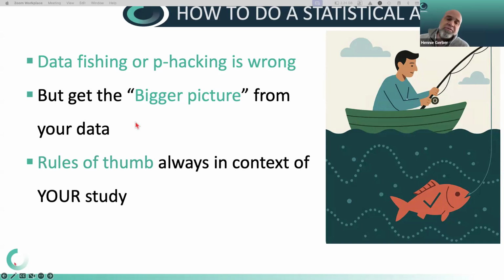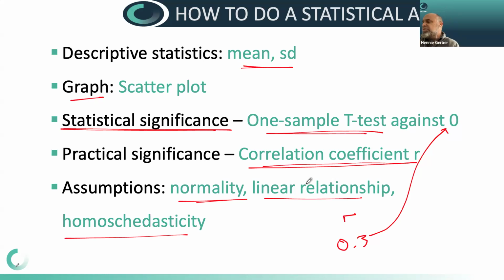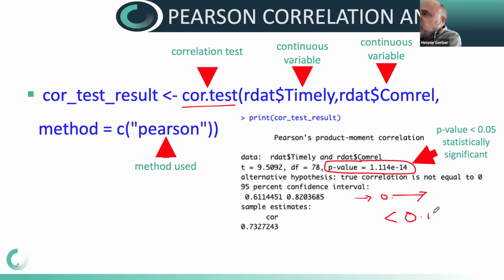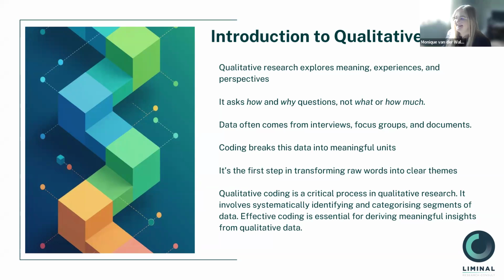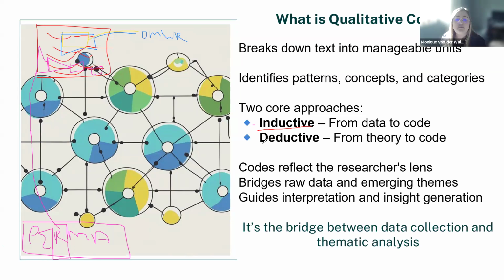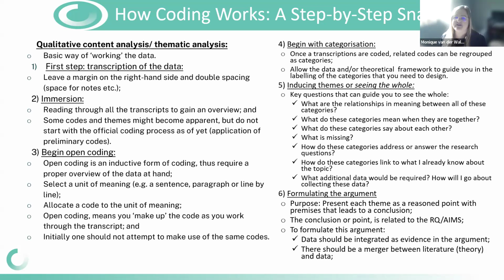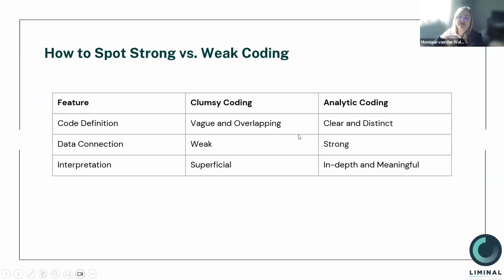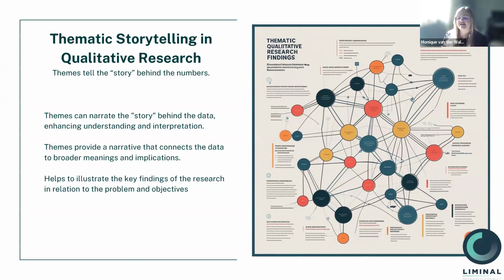Reliable Results, Real Insights: A Dual Research Power Hour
In this recording of our Dual Research Power Hour, we dive into what makes research rigorous and reliable - whether you’re working with numbers or narratives.

What you’ll learn in this session:
- How to check key assumptions for statistical analysis and interpret your results correctly.
-How to move from raw codes to credible, trustworthy qualitative themes.
- Practical tips for researchers, postgraduates, and professionals to ensure valid and transparent analysis.

This session includes two expert-led mini-lessons:
- Hennie Gerber (Statistician): Criteria for proper statistical analysis
- Monique van der Walt (Qualitative Research Lead): From codes to credibility

This video is perfect if you want to strengthen your research skills, boost the quality of your analysis, and gain confidence in your findings.